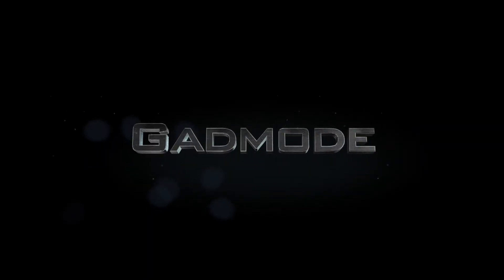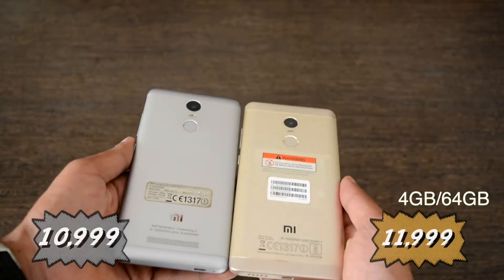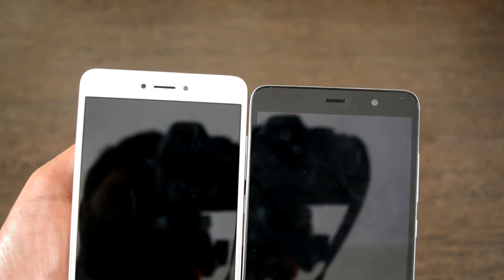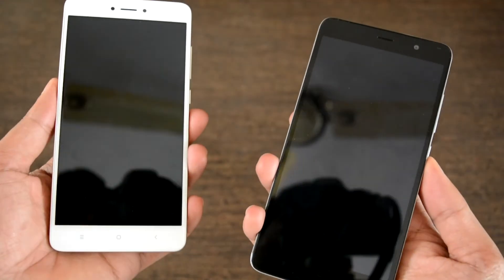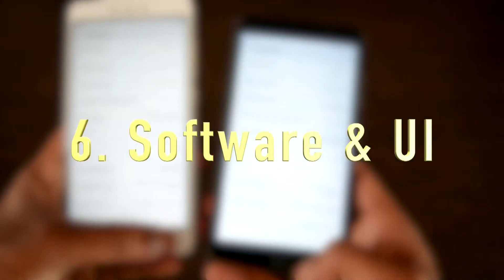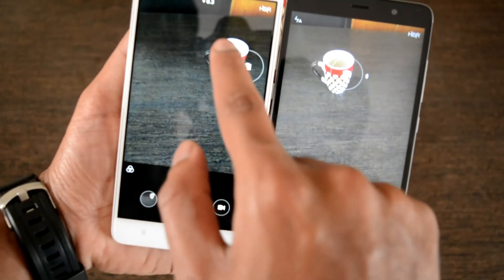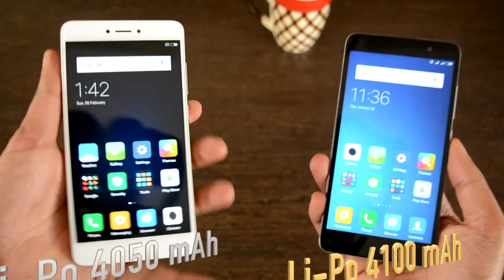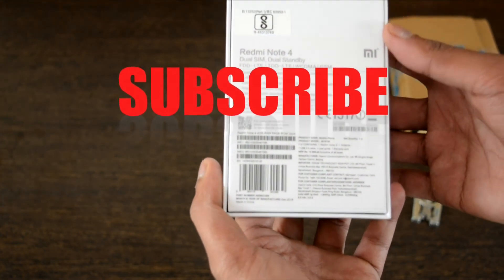Redmi Note 4 or Redmi Note 3, Reason for upgrading to Xiaomi Redmi Note 4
Xiaomi Redmi Note 4 Vs Note 3 Comparison | are you planning to upgrade to redmi note 4? Is it really an upgrade from its previous version? Here are 10 Things to know before you even opt to upgrade to redmi note 4! Redmi note 4 is available through Flipkart.com flash sale. And its selling like a hot cake with 25000 thousand units getting sold out within 10 minutes. But is it really worth the hype? Check the video out and also leave your comments about what do you think about the phone.

About us:
We here at GadMode, bring out to you an exclusive set of reviews of all the gadgets , especially Smartphones . You might have certain questions in your mind about these gadgets that we answer through our videos and review writeups. We are keeping ourselves in the shoes of a common layman who has just a surface knowledge about these devices reviewed here and then provide an in-depth detailed description of the entire gadget.

We have un-boxing videos , exclusive hands-on reviews, and write up reviews which are indeed very much detailed in nature.

So, next time when you are confused about deciding from two or three devices that you have in mind, please do visit our website or put in your request through Emails in the contact us section and we will make sure that you have your doubts cleared. And we definitely aim to be your number-one source for mobile tech news, reviews, comparisons, and commentary.